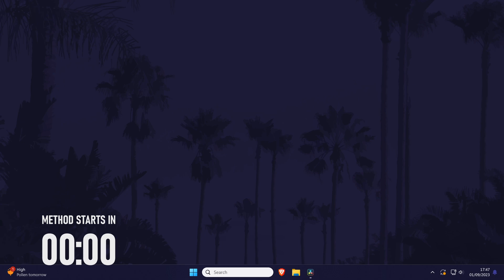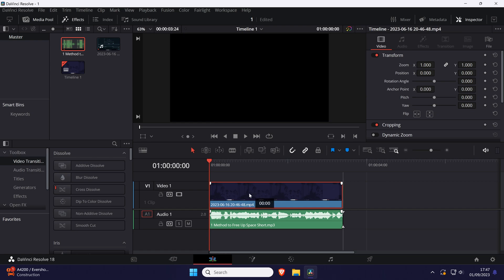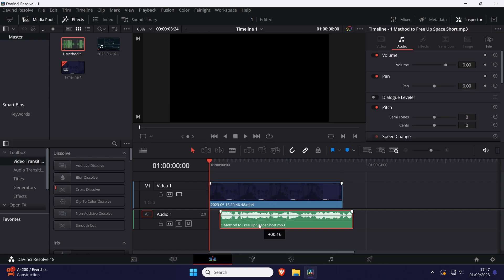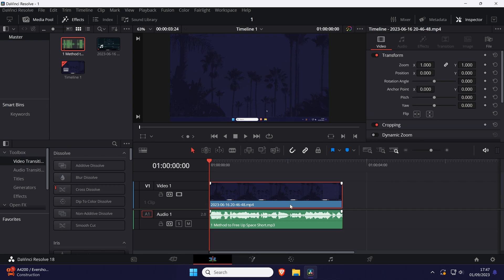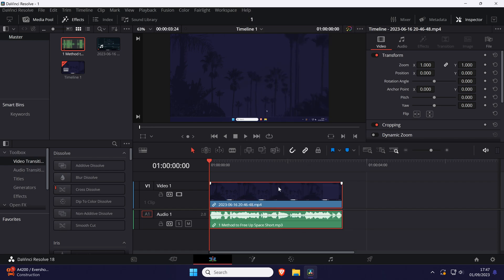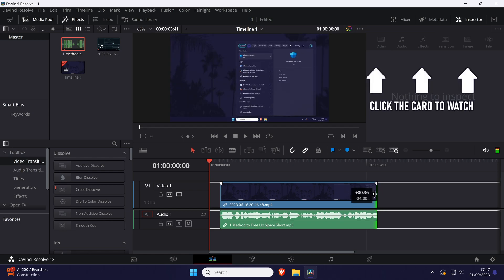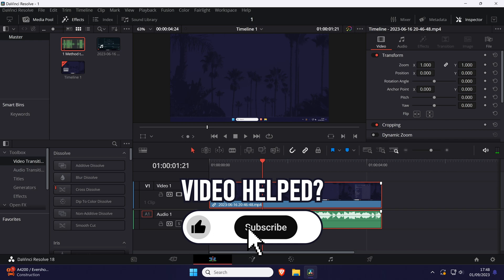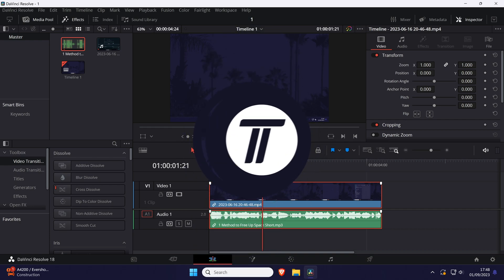How to Link Video & Audio Clips in Davinci Resolve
Want to know how to link video and audio clips in Davinci Resolve? This video will show you how to link clips in Davinci Resolve. You might want to know how to link video and audio together in Davinci Resolve to allow them to act as one clip when editing. Hopefully today's video helps show you how to link video clips or how to link audio clips in Davinci Resolve!